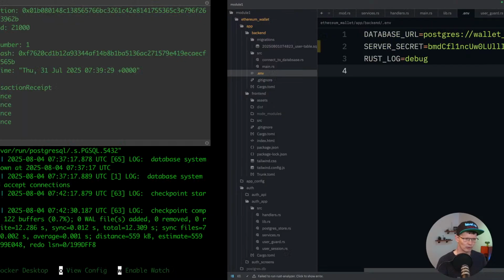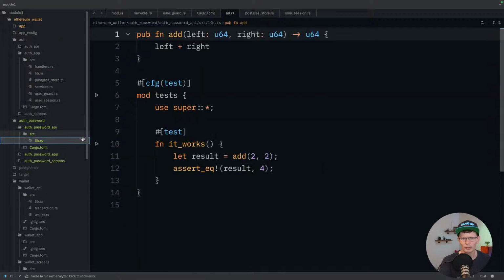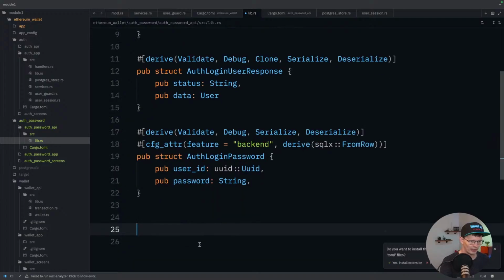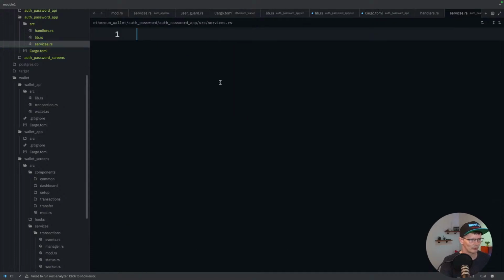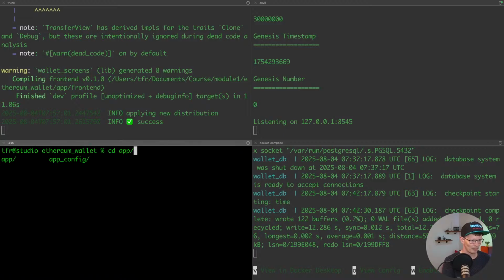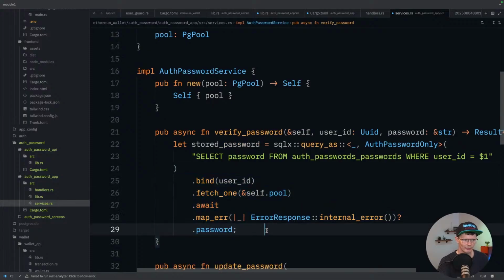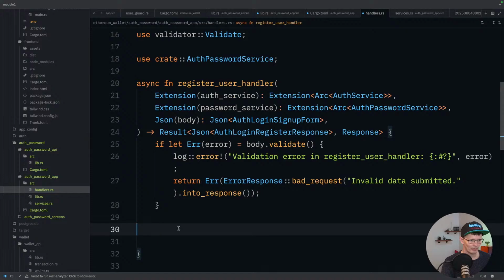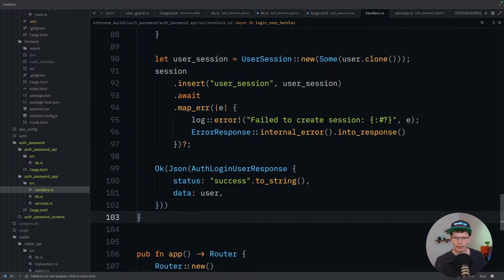Password Auth in Rust: Register and Log In — Fullstack Rust #9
Build password authentication from scratch in Rust — user registration, secure login, and the database schema behind it. No auth-as-a-service, no black boxes.

Rolling your own auth gets warned about a lot, and mostly for good reason. This series does it anyway, carefully, because understanding what a session actually is matters more when the thing you're protecting is a crypto wallet. Part 1 of 3.

Covered in this episode:
- User registration flow and validation
- Password hashing done correctly
- The users table schema and constraints
- Login endpoint and issuing a session
- Where the common mistakes are

◀ Previous: Sessions and Modular Services in Axum — #8
▶ Next: Hashing, Sessions and a Secure Login Flow — #10